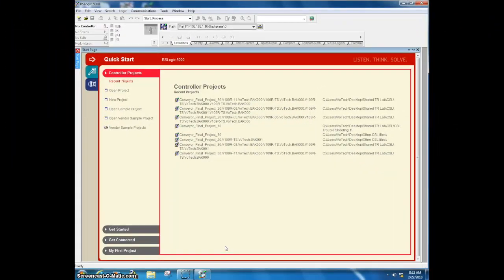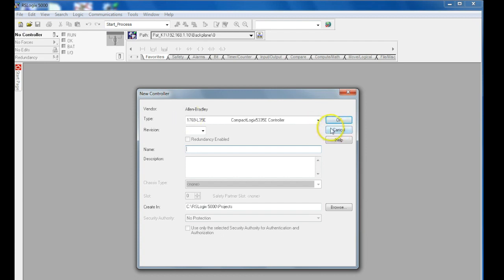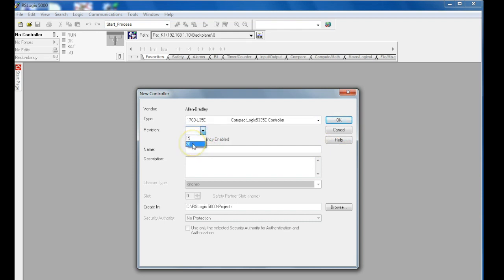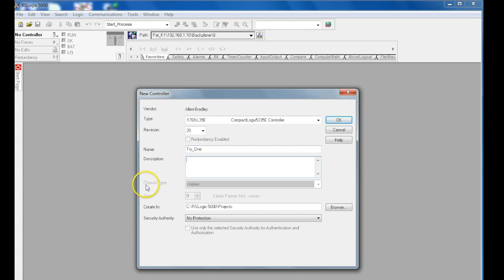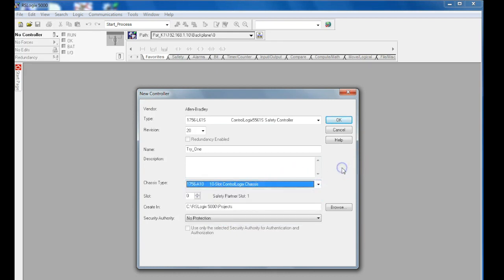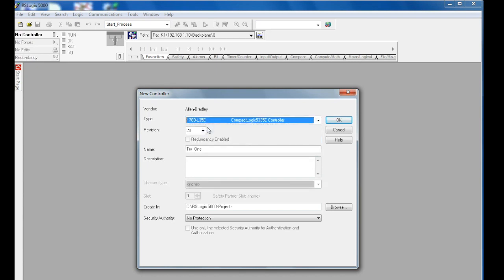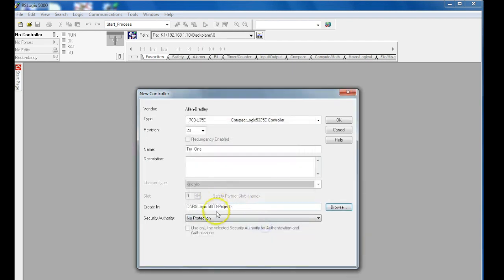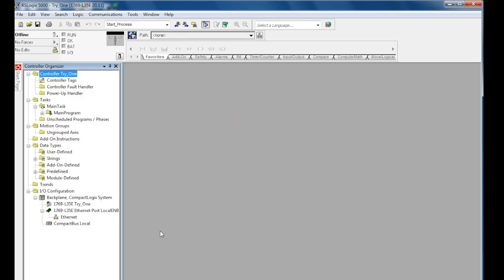Starting a new Project in RSLogix 5000 -- Industrial Tech in 180 Sec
This video is about Starting a new Porject in RSLogix 5000.  This video is part of the Industrial Tech in 180 Sec{conds} series.